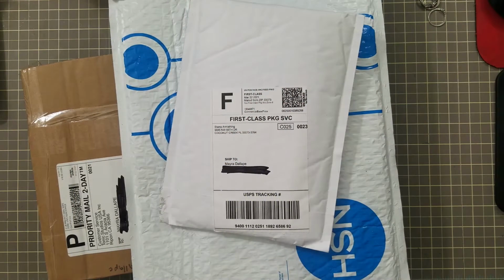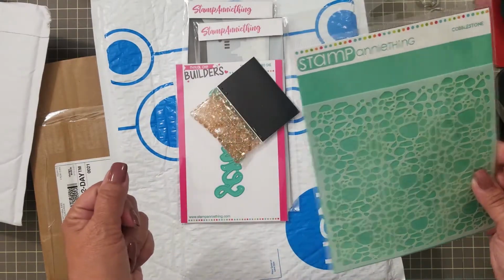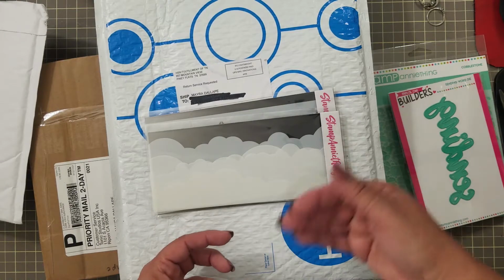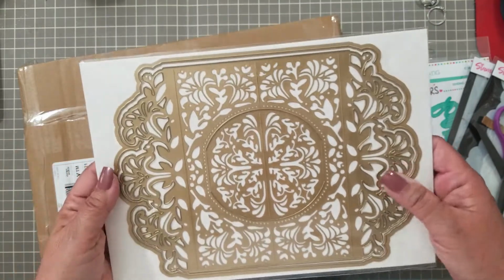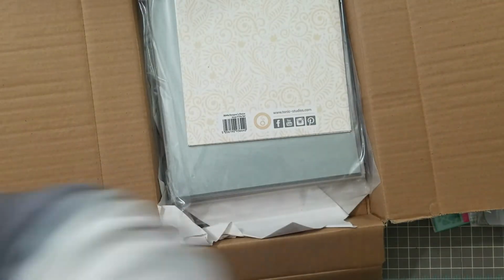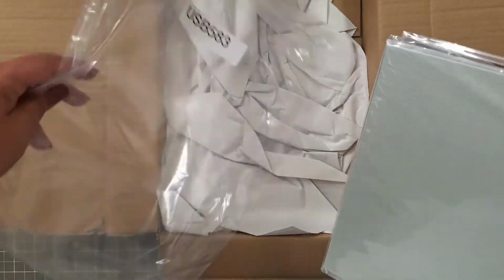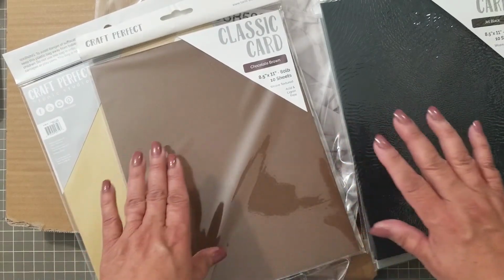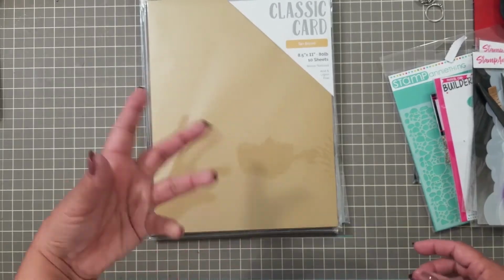Mail Call! HSN, Stamp Anniething and Tonic! YAY!!!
Links:

Unfortunately I was unable to locate a link online to Anna Griffin's Pop-Out Lily Die. Sorry for that!

Tonic Studios

The Brick and Mortar Paper collection I got is also sold out.  However, I'm linking you here to this week's  Weekender Bundles which just went live today!